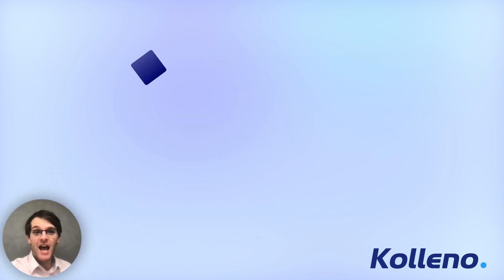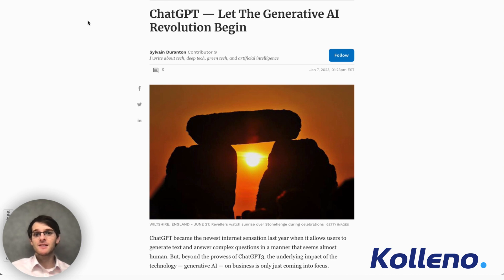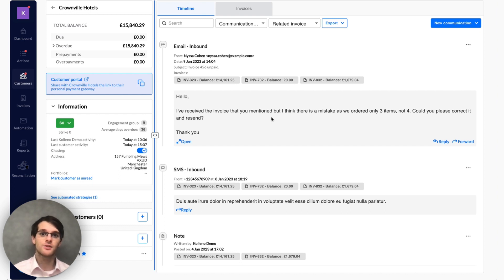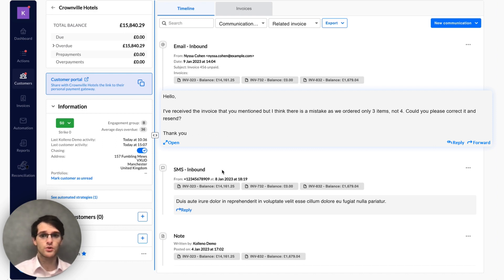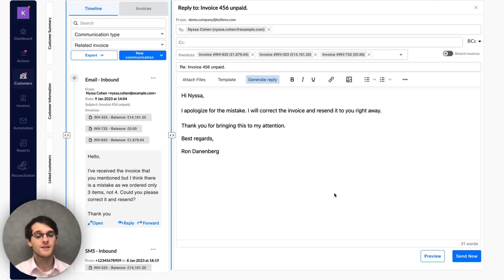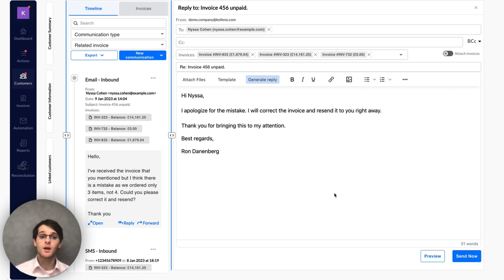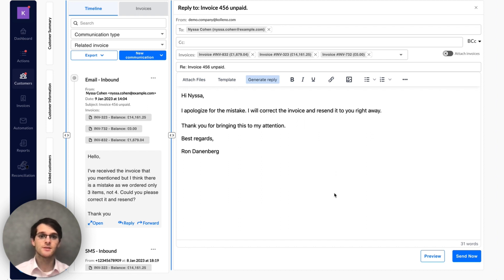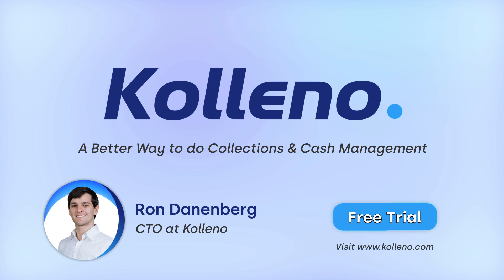Automatically generate responses to reply to emails - ChatGPT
CTO, Ron Danenberg, demonstrates the new ChatGPT feature inside the Kolleno platform.

Kolleno is a financial operations platform that brings together receivables, payables, payments and reconciliation - all in one place.

The platform is built for and by finance professionals to automate and optimise finance back-office processes with highly customisable workflows. Kolleno simplifies the management of client payments, related communications, and financial reporting by keeping everything in sync - data, systems, and people.

Powered by advanced AI capabilities, Kolleno pulls data from all incoming accounting systems, ERPs and CRMs, enabling users to leverage context-sensitive content across key finance systems, processes and workflows.

We foresee traditional finance operations transforming into seamless digital experiences for everyone involved – including CFOs, finance teams and their clients. Ultimately, Kolleno helps businesses to run everyday operations intelligently, freeing up resources to focus on higher-priority, growth-driving activities.